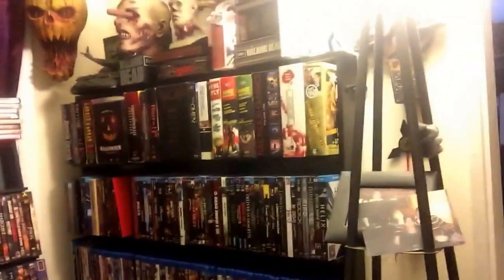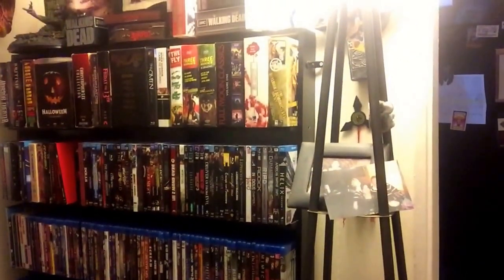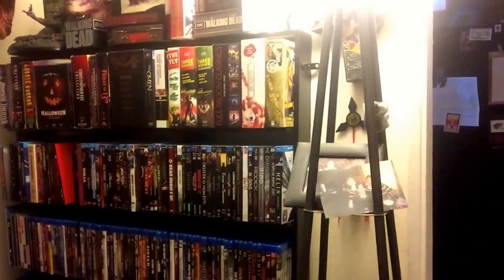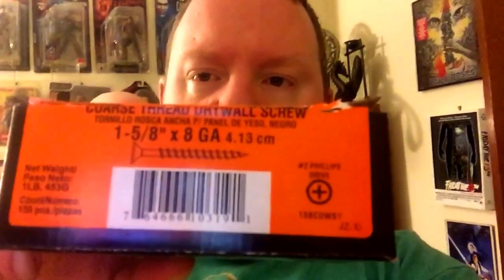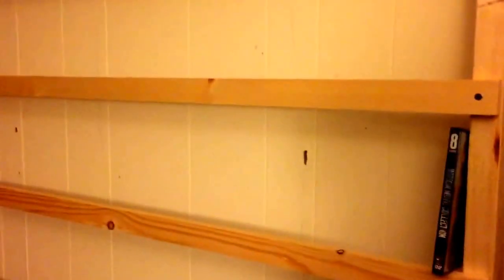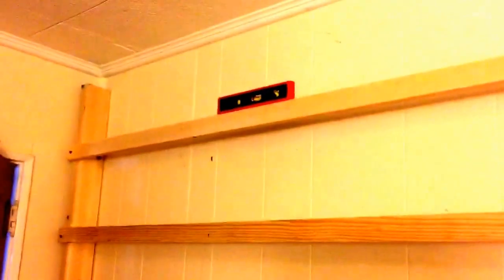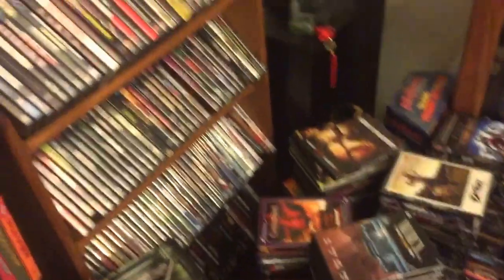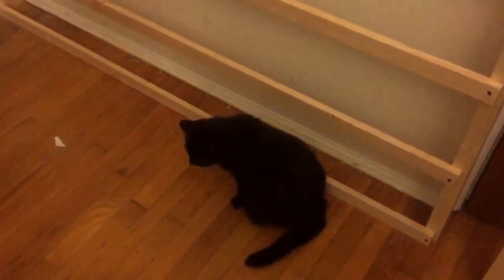Fix it your damn shelf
I decided to make my new shelving video. Saw some people do it now it is my turn. Hope this helps people